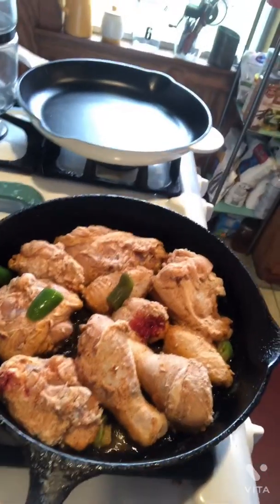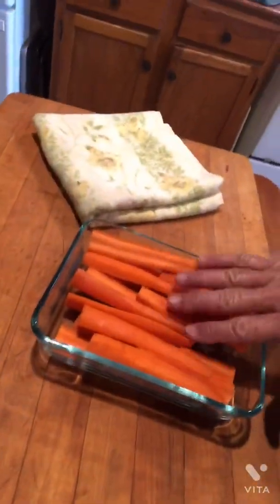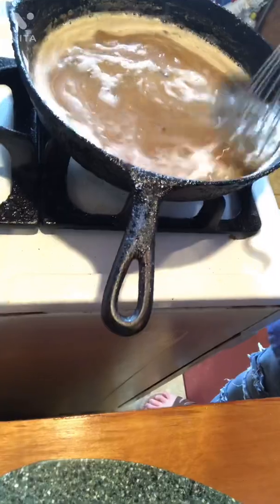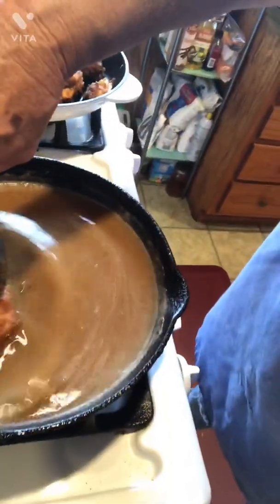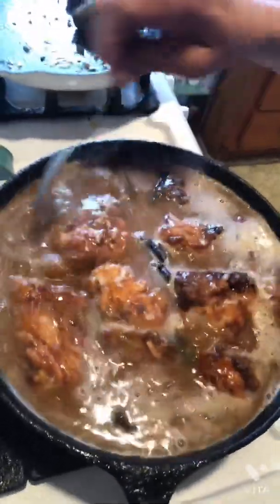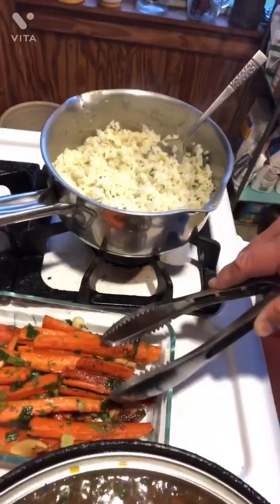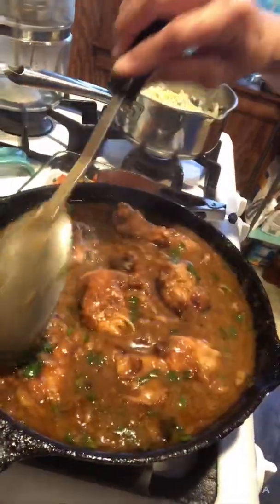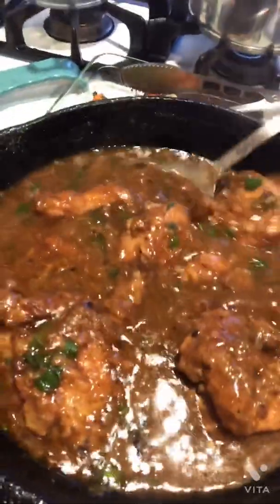Smothered Chicken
Delicious old time smothered chicken in homemade gravy...
The epitome of comfort food!
Served up with seasoned rice and roasted carrots on the side!